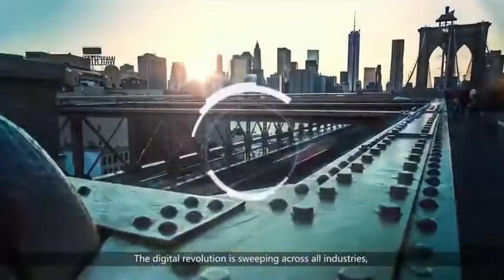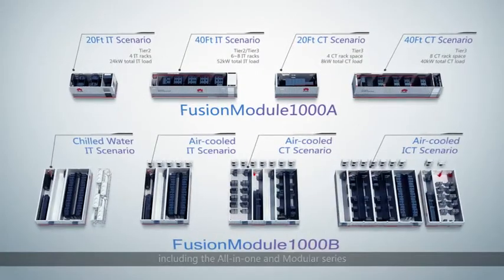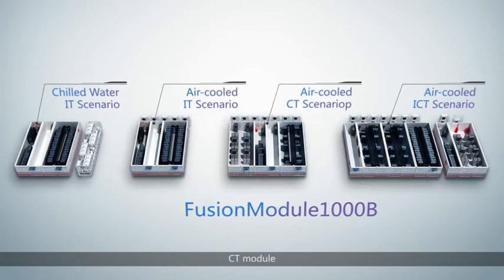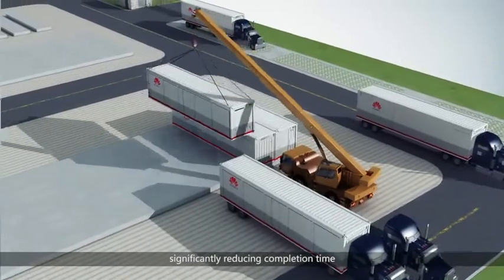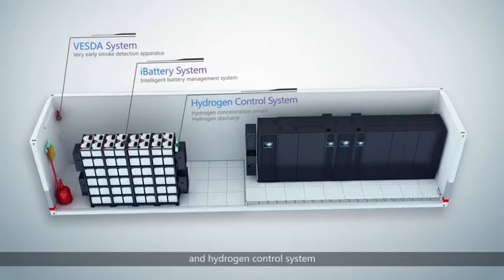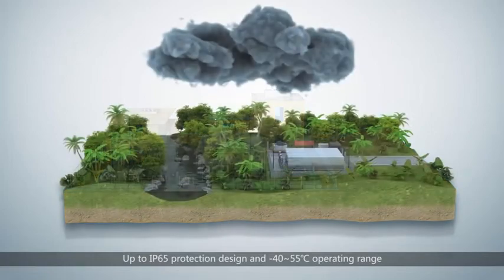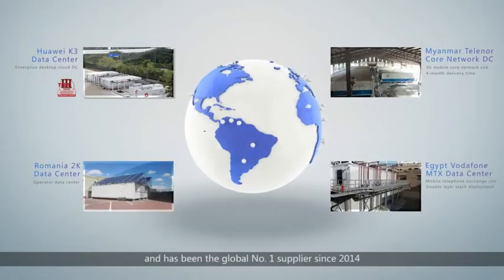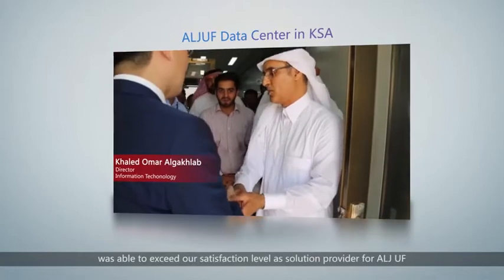FusionModule1000A Data Center Container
La solución para data center en contenedor integral FusionModule1000A funciona como base para el cloud computing en data centers empresariales. Cumple con los requerimientos para la protección ambiental, la conservación de energía y rápido despliegue.